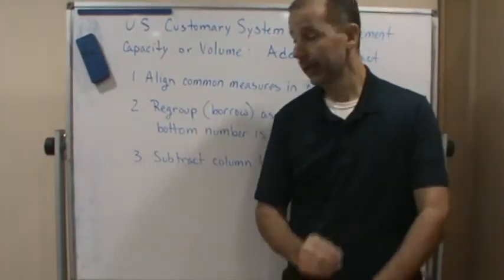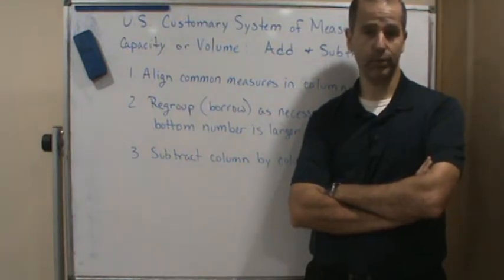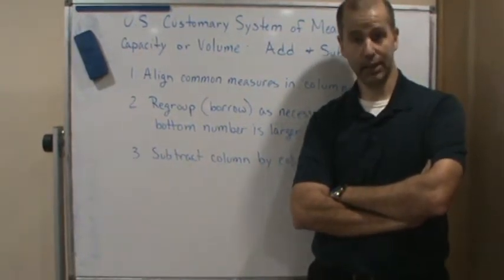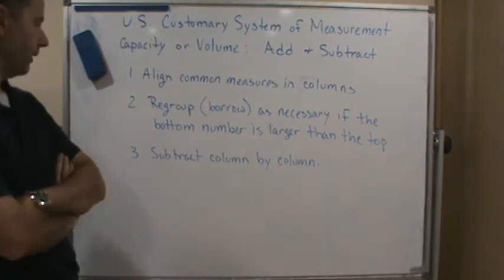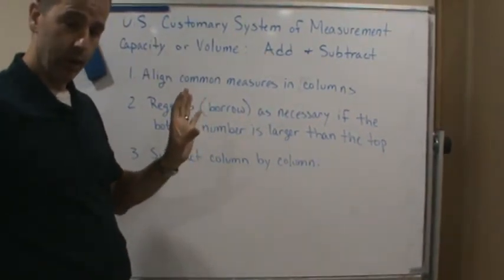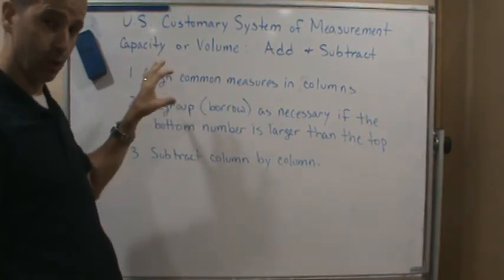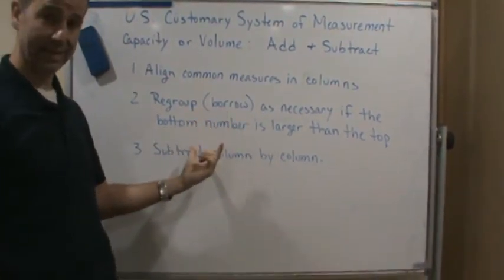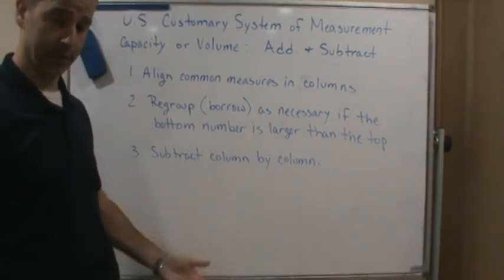Applied Math Sec 4 1 US Customary System Subtracting Mixed Measures Steps